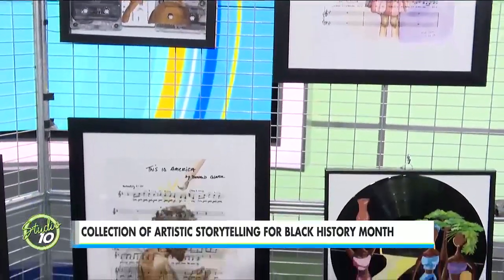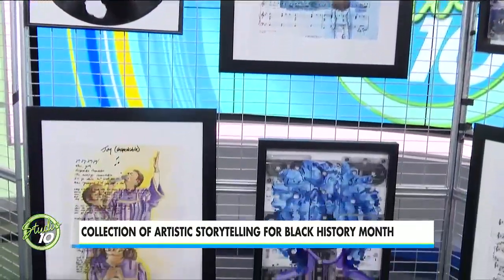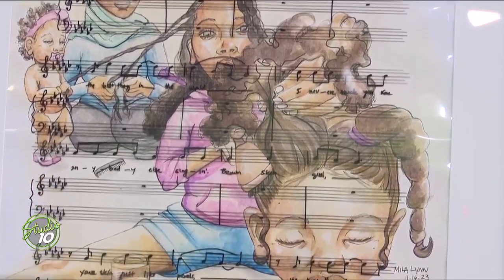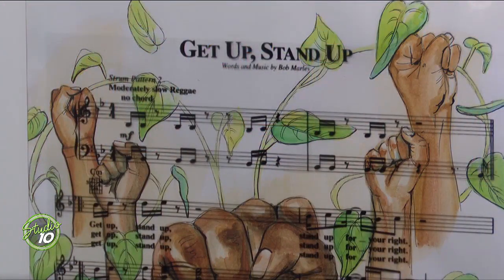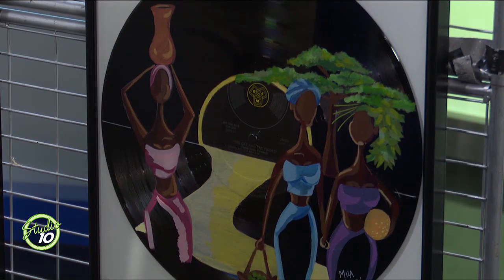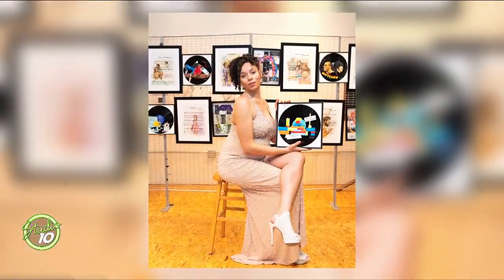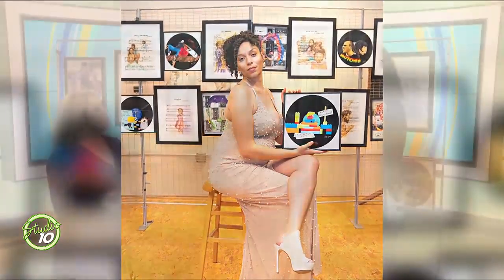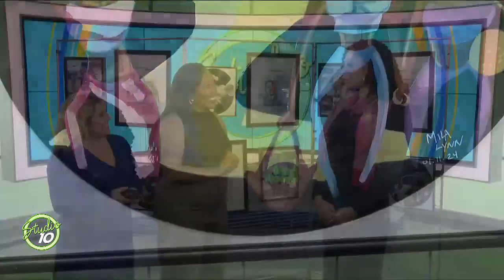Storytelling Through Art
People have used art as a way to send a message or simply celebrate life! Mind of Mila joins us with just a small sample of unique pieces that commemorate black stories and black joy during Black History Month.